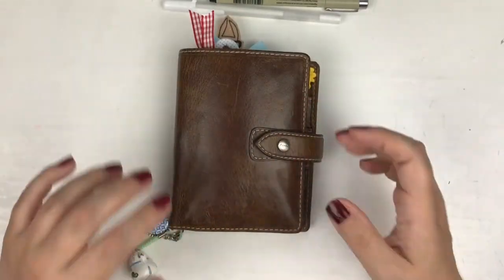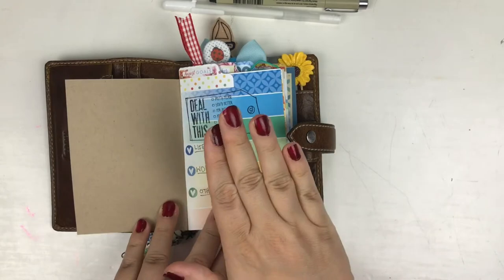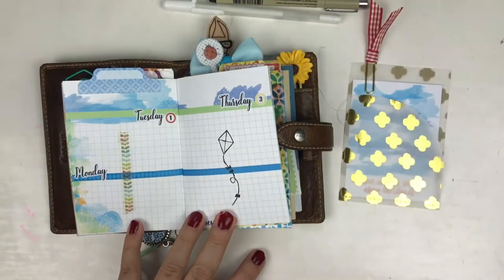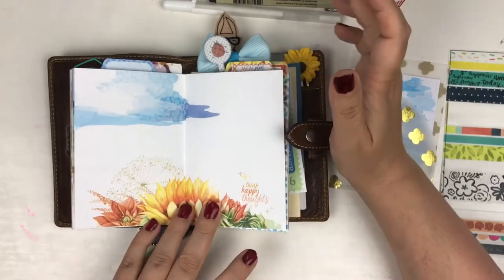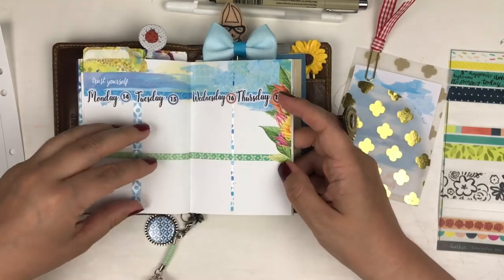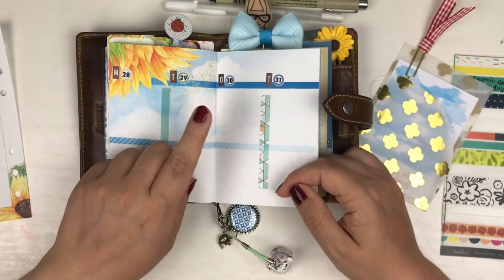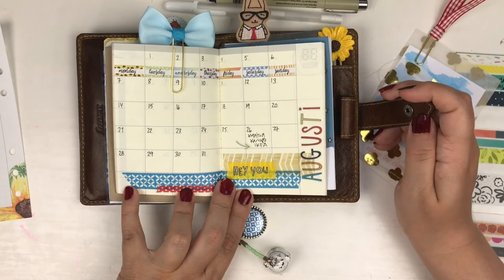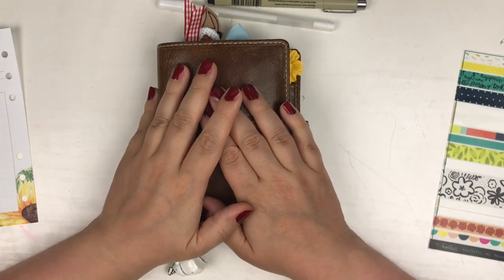Planner setup | Cocoa Daisy | Travelers Notebook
A walk through of the setup of my August mini Daisydori from Cocoa Daisy. This month I faced some "technical difficulties" so it is a bit different from what I usually do. Yay or nay?

Take care!
/Anna

Ps! Tempted to test the Cocoa Daisy kits out?

*i am part of the Cocoa Daisy planner team